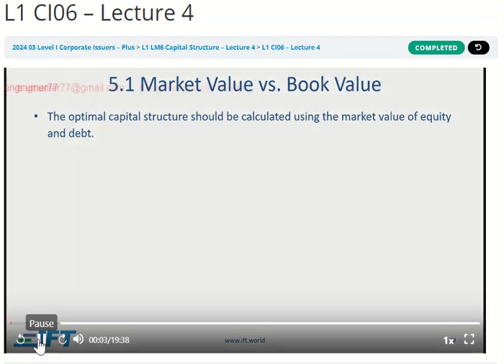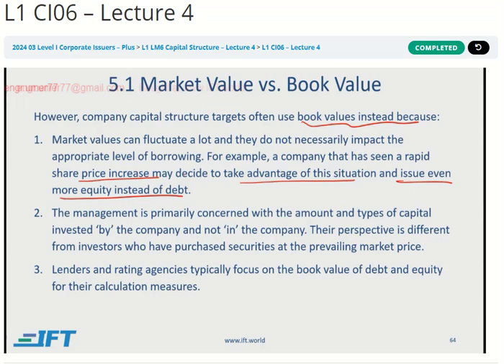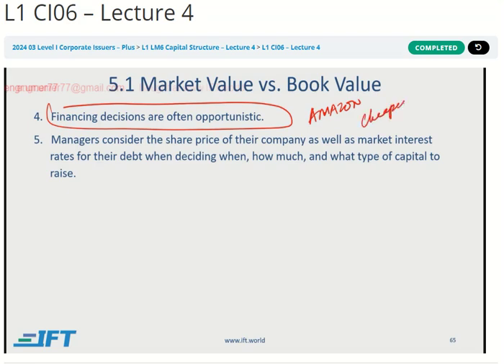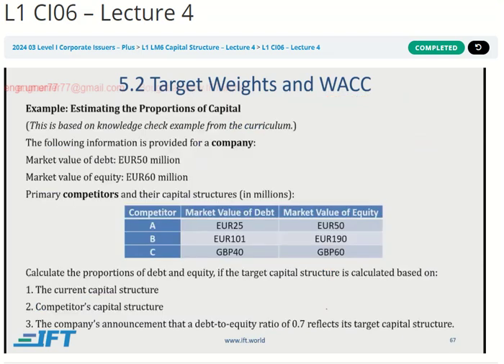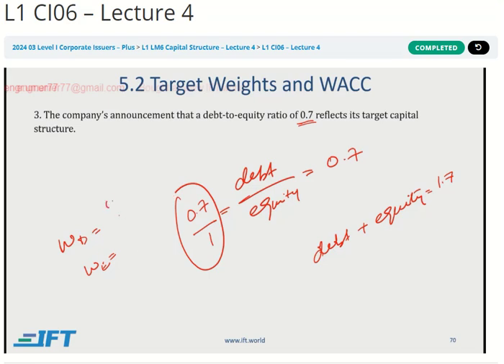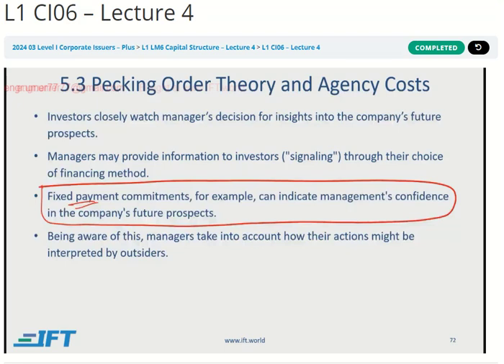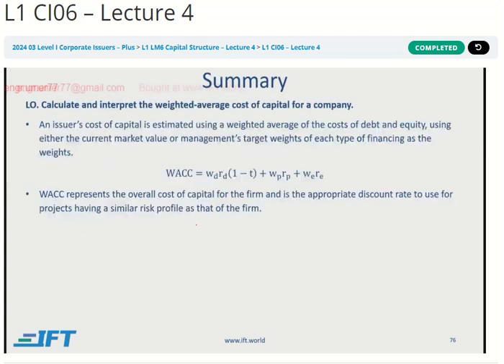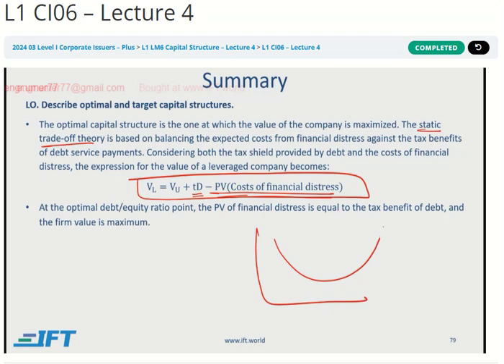Module 05 | Chapter 06 | Corporate Issuers: Capital Structure | V06 IFT Lecture 4